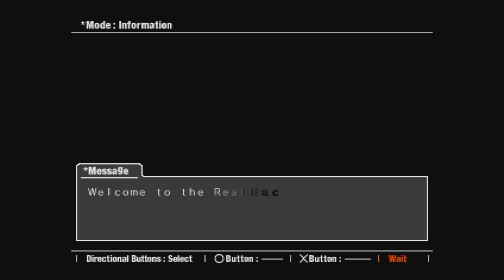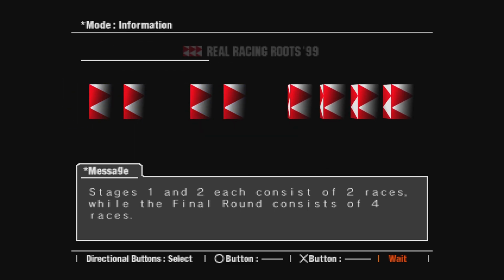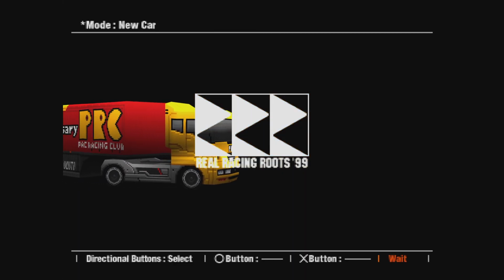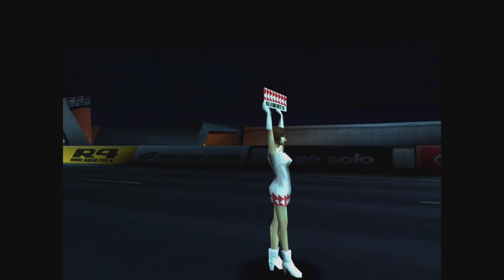R4: Ridge Racer Type 4_20230321213203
der klasssiker PS1

Und nicht vergessen zu Abonieren damit ihr immer das aktuelle Video nicht verpasst!

Wer lust hat eine Spende da zu lassen über Pay Pal bin ich sehr Dankbar